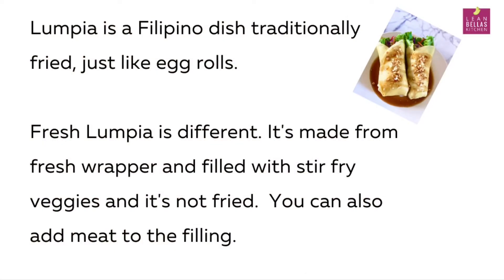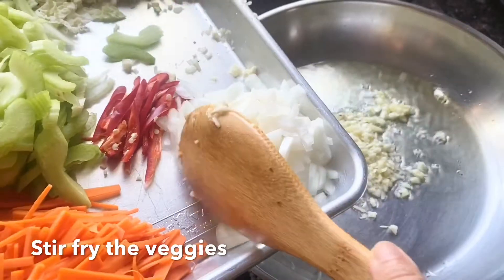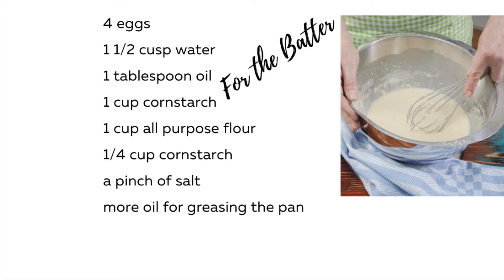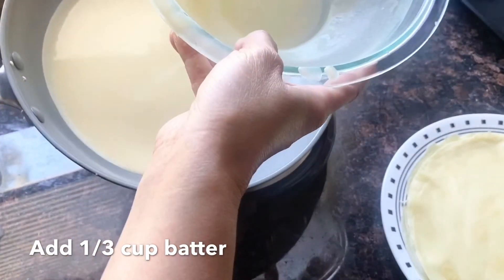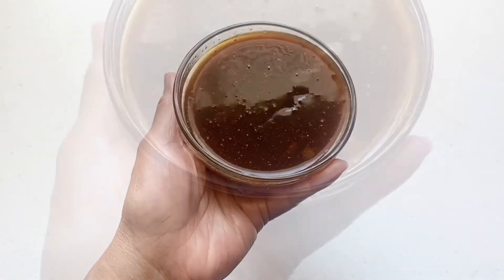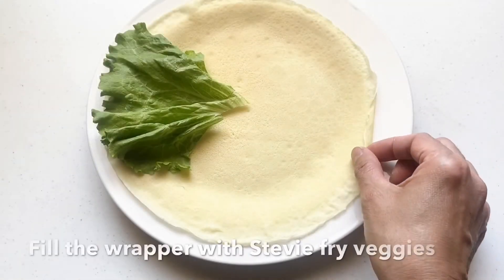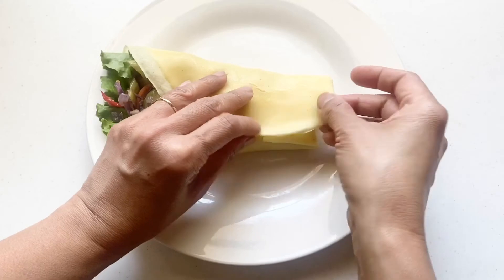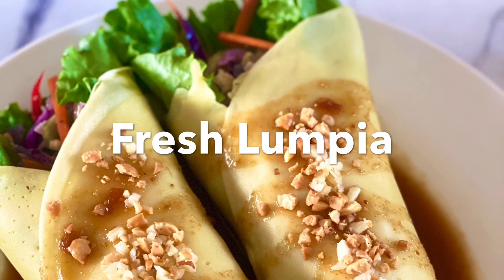Fresh Lumpia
Lumpia is a Filipino dish, traditionally fried like egg rolls. Fresh lumpia on the other hand is not fried. The wrapper is made from a batter and after cooking, it looks like a crepe but much smoother. The filling is stir fry veggies that you can add shrimps or any meat you like.  The sauce brings the sweet and savory flavor to this dish.